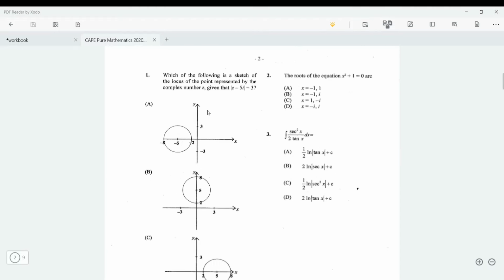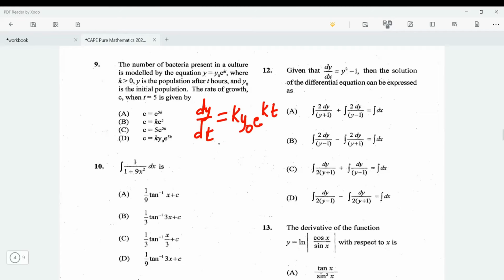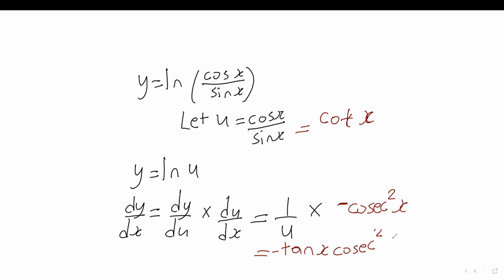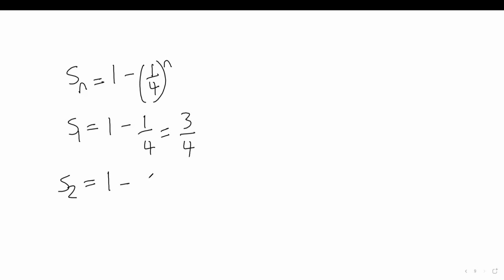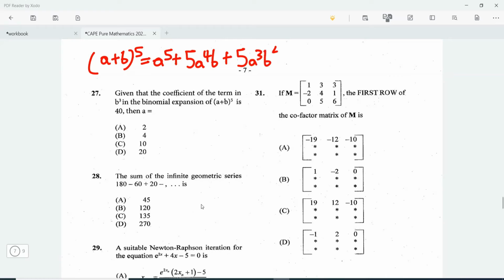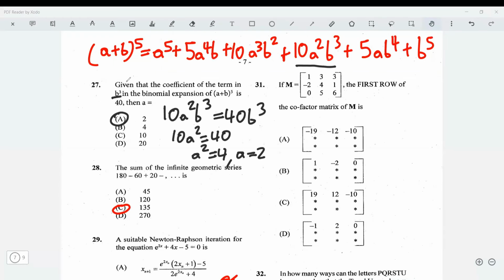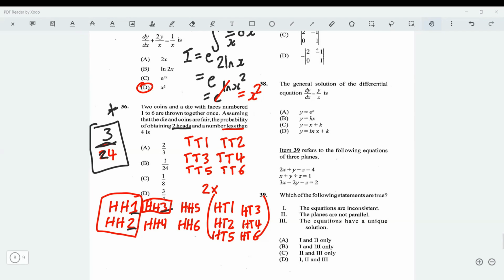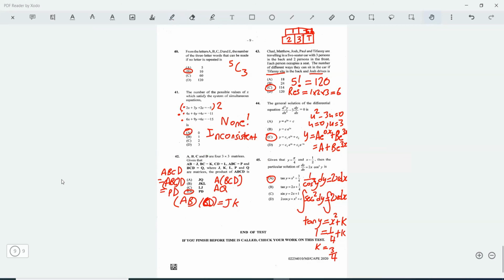PURE MATHEMATICS UNIT 2|JUNE 2020|PAPER 1|MCQ PAPER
A Work through of the June 2020 Unit 1 Paper 1